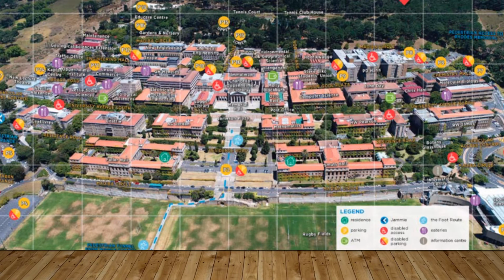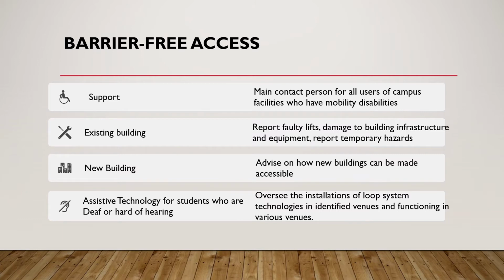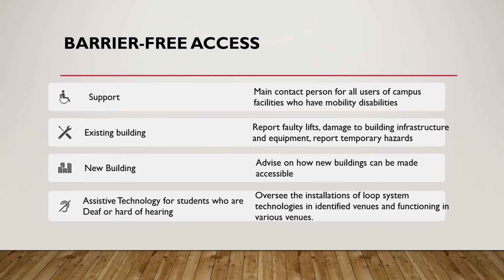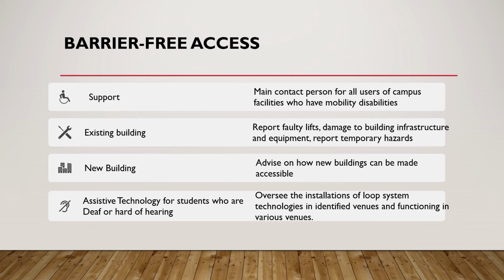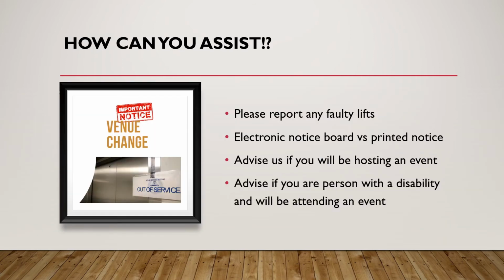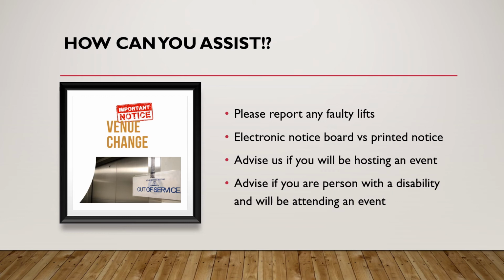Introducing Barrier Free Access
Video part of the Disability Services video series